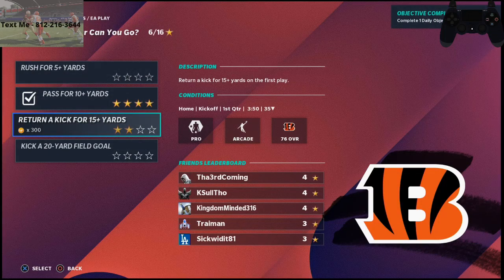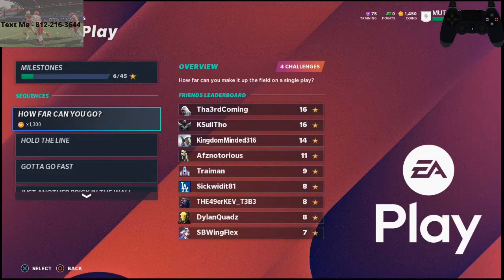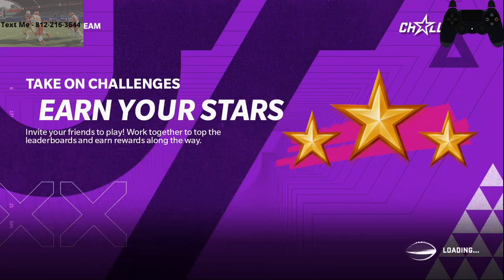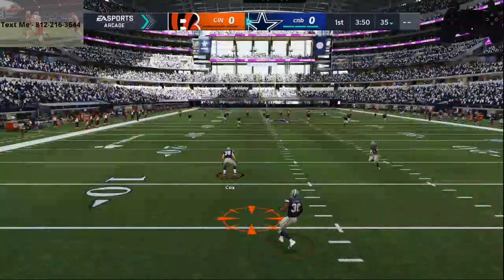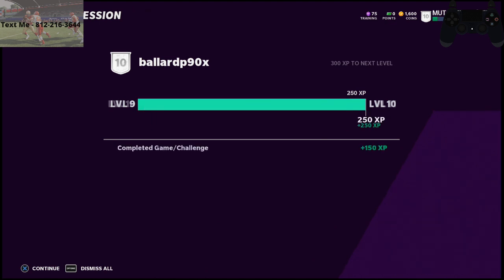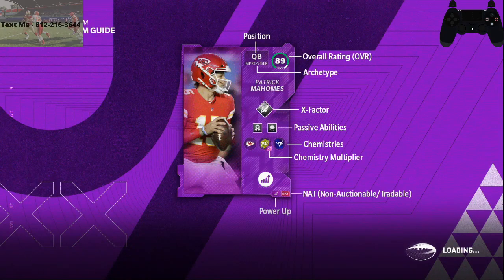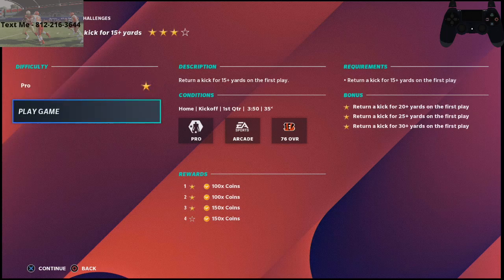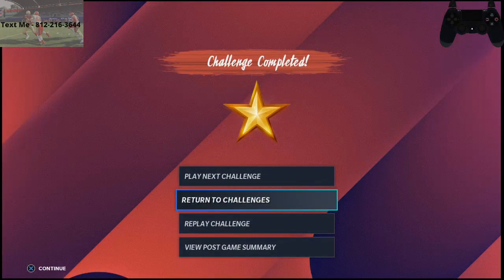How to Become Level 50 in Madden 21 in Less Than 5 Hours| The Best Madden 21 Ultimate Team Method